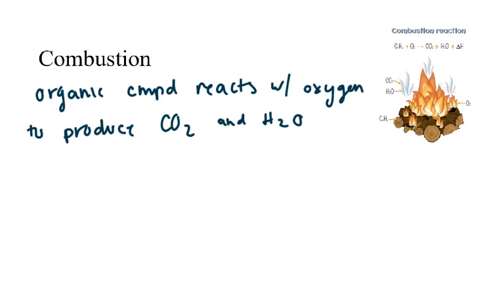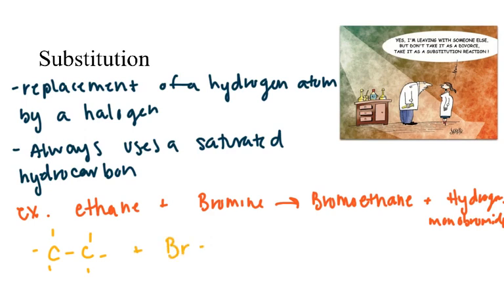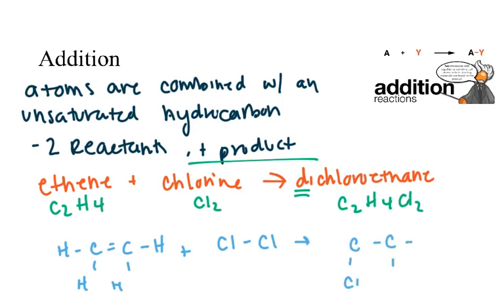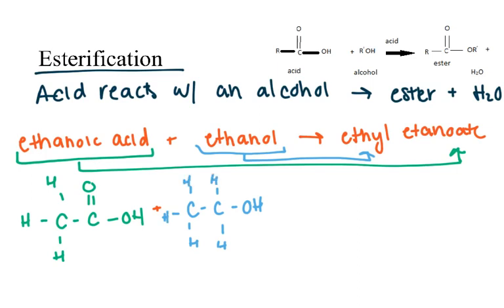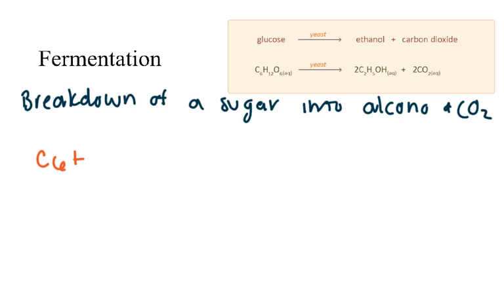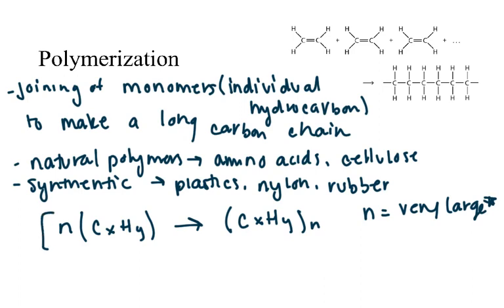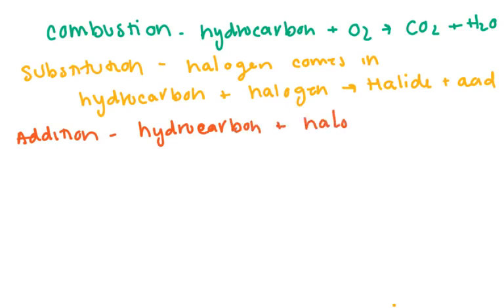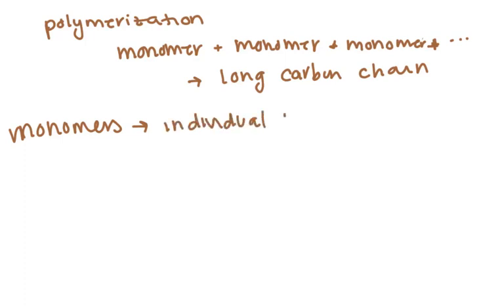Unit 7 - Lesson 4